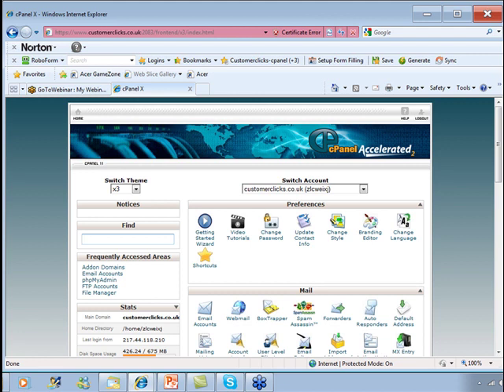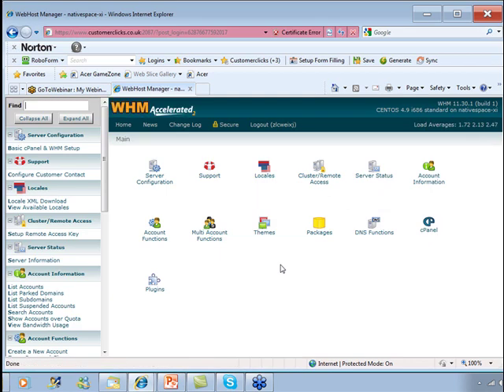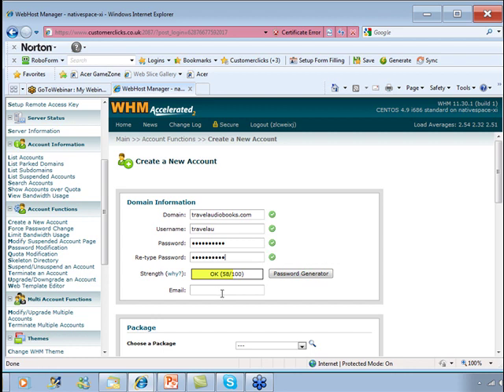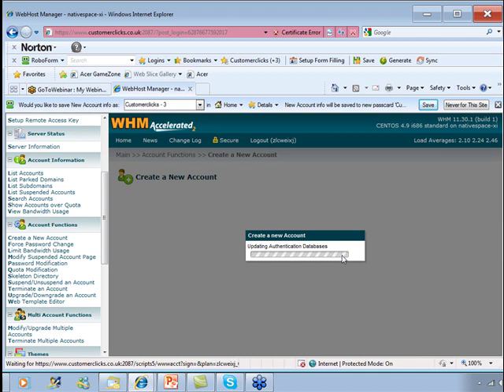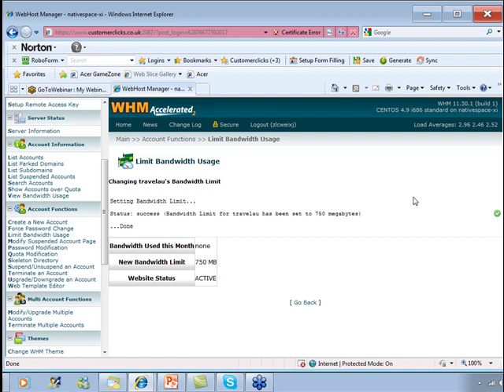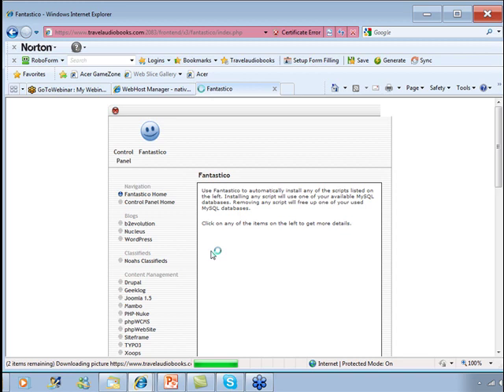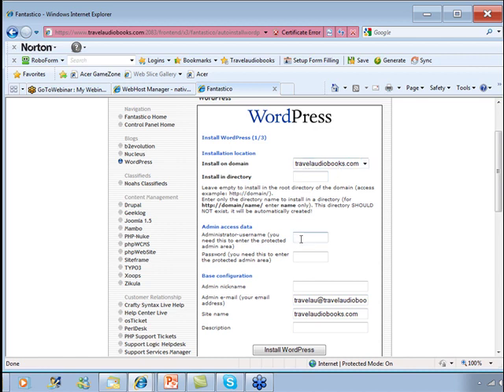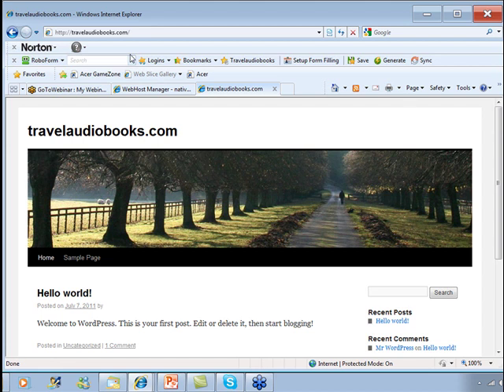How to Install Wordpress Video Training Tutorial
How to install wordpress video training tutorials. If you have a website or websites we all know that the key to the success of that website is one thing. TRAFFIC. But not just any type of traffic TARGETED TRAFFIC. Without this you are simply finished before you even start. Wordpress is an incredible personal publishing platform and it is FREE. It is an easy to use content management system and is always improving and getting better due to its Open Source nature.

The Big problem that everyone has with wordpress is that they simply do not know how to use it correctly to get the best out of it. You see Google and all the other search engines love wordpress. It is highly SEO friendly and thus if you know how to utilise this you can benefit greatly.

The one thing that drives Wordpress are Plugins. Just little pieces of software that allow you to use and make Wordpress do exactly what you want it to do. There are thousands available out there but which are the very best ones to use? That is the BIG question and the real answer to having a successful and profitable Wordpress site.